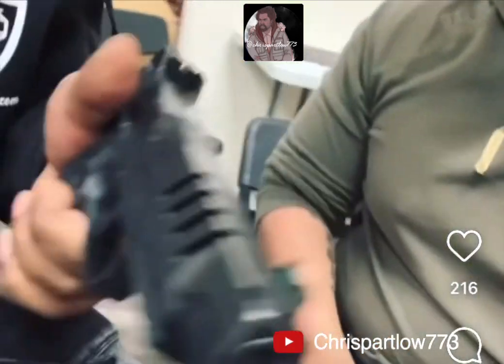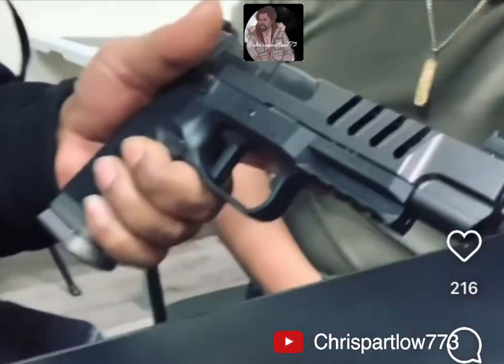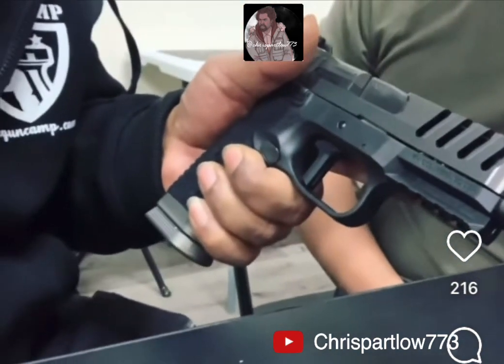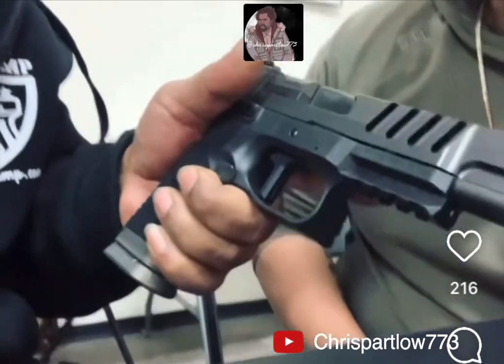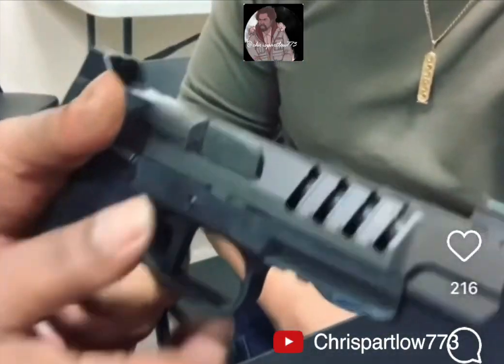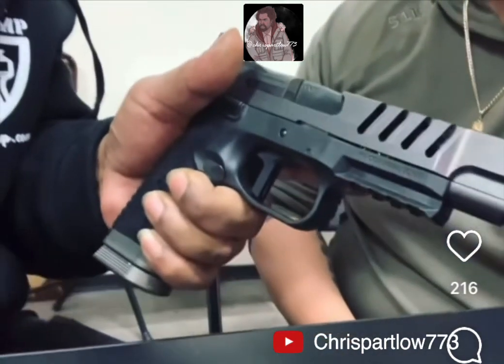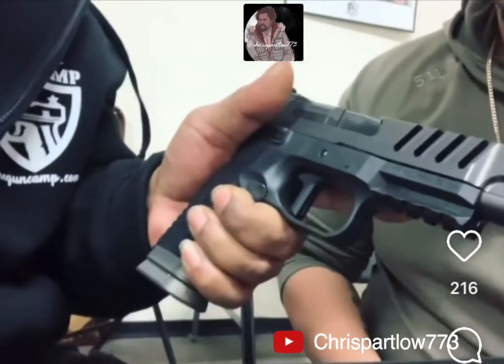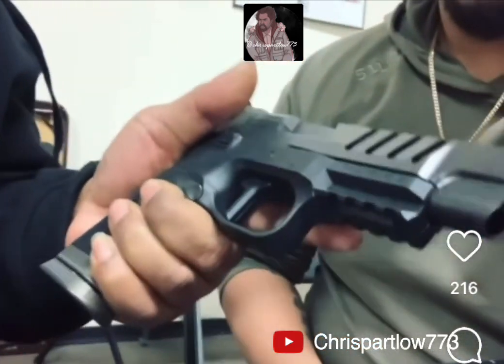Twista Gun Camp F&N 60 Second Review Freestyle